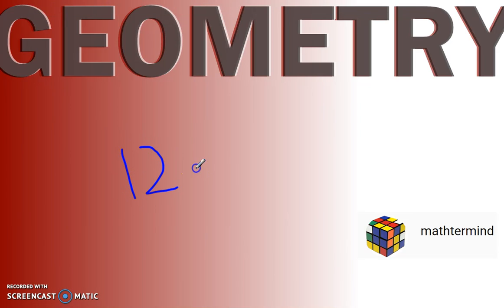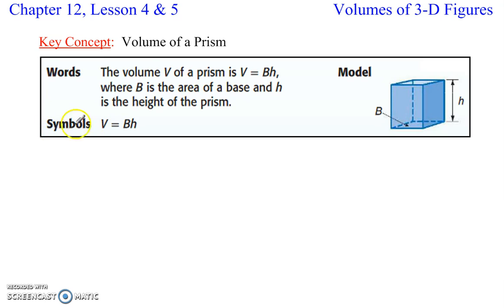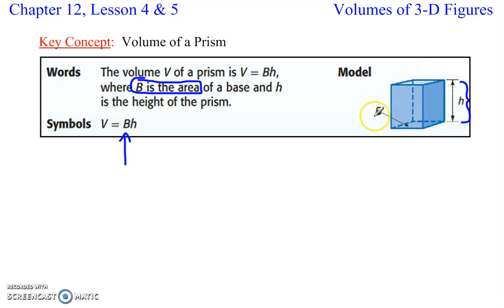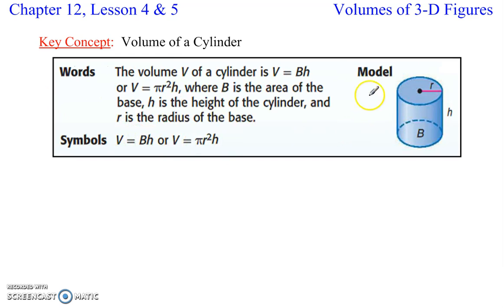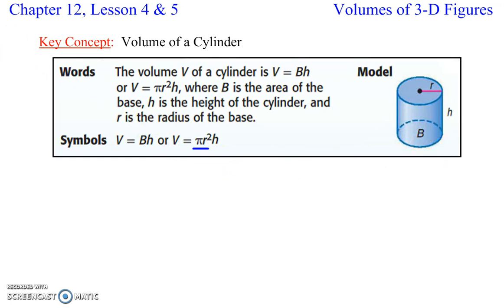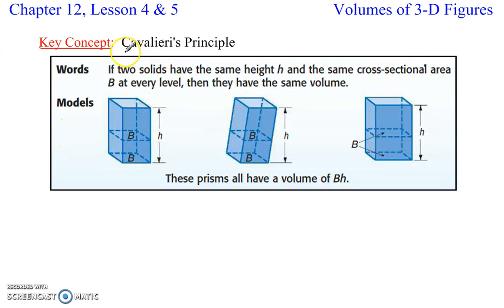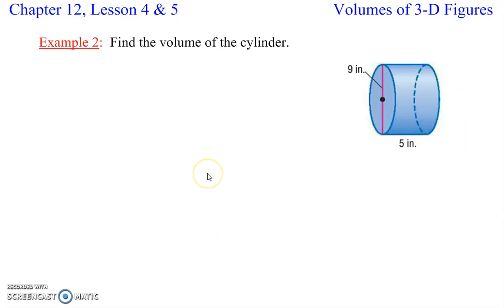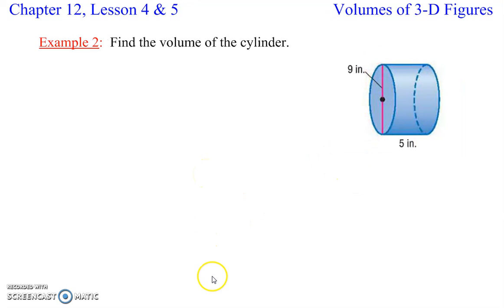Geometry 12 4 volume prisms